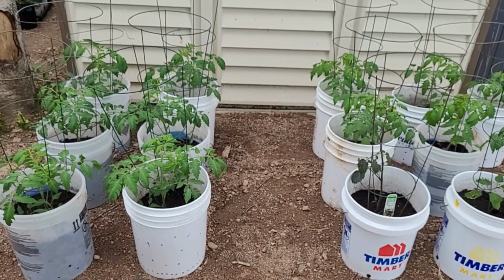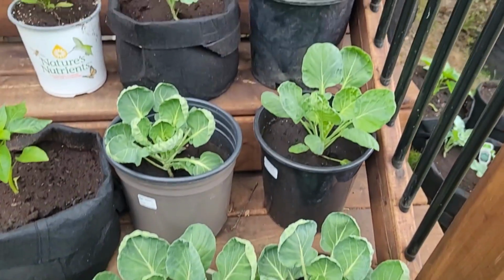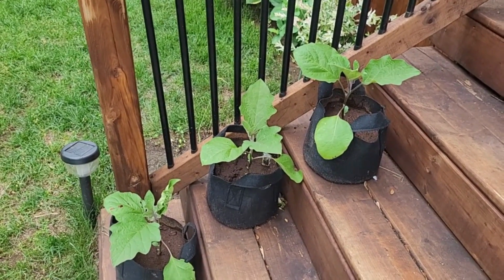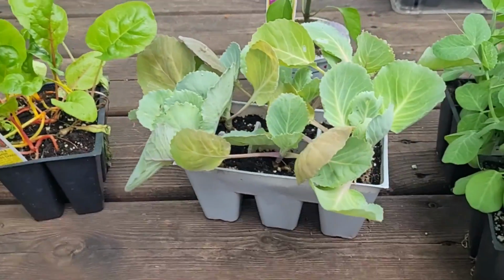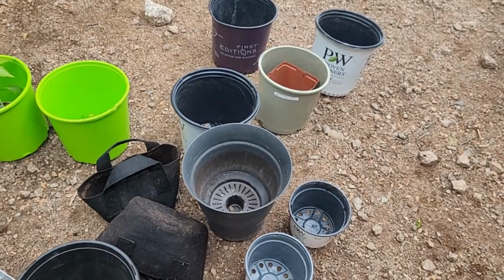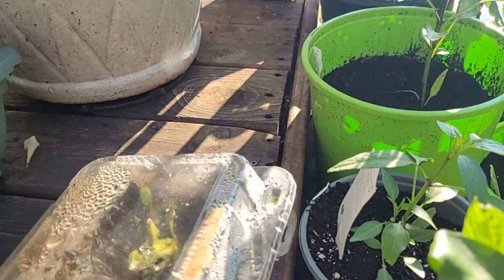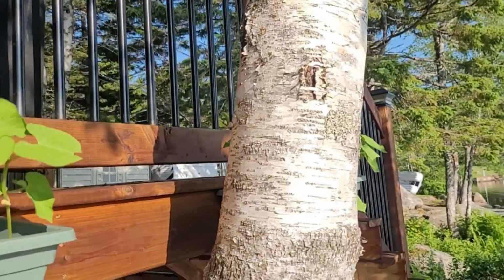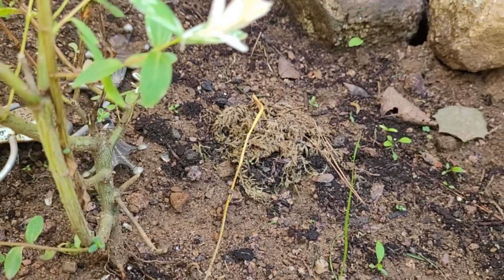Newbie Container Gardening in Nova Scotia - Update #1 2024, Supplement your Groceries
Update #1 - We are currently growing.
Roma, Beefsteak & Yellow Pear Tomatoes
Sweet Million & Indigo Sun Cherry Tomatoes
Green & Yellow Onions
Small Sugar Pumpkins
Cabbage
Dark Green  Zucchini ( + one other kind that I can't find the tag)
Marketmore & English Cucumbers
3 different Jalapeno Peppers & Wonder green peppers
Bright Lights Swiss Chard
Broccoli
Eggplant
Brussel Sprouts
Pole Beans
Sugar Snap Peas
Potatoes
Rhubarb & Asparagus